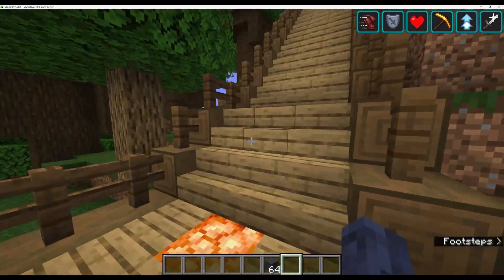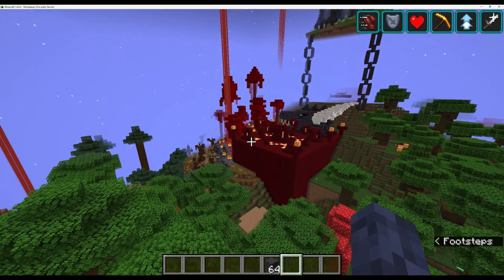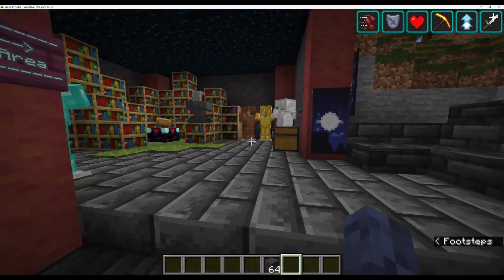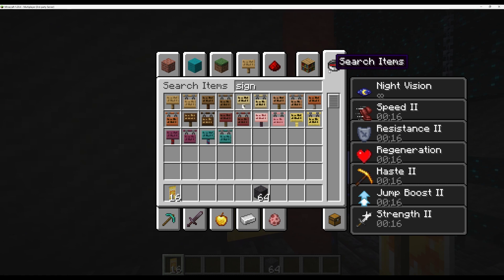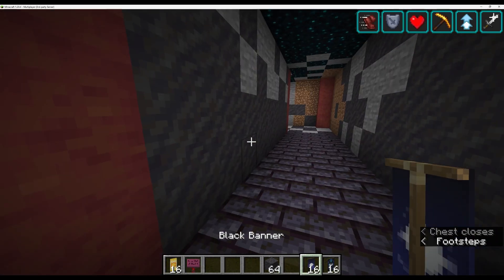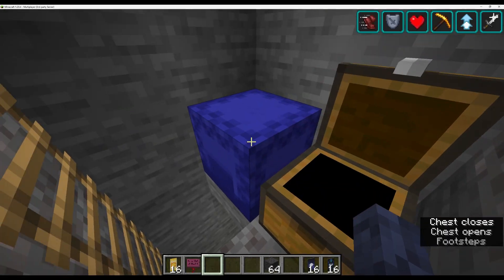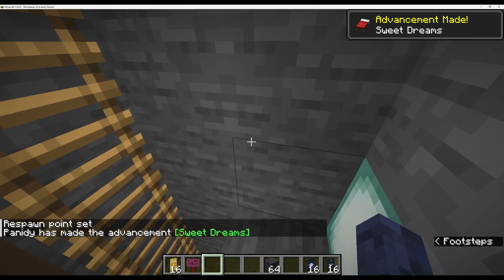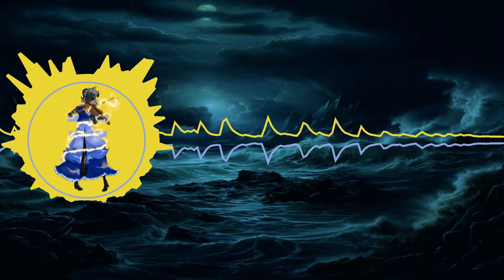A Whole New World - Loveli Minecraft Smp [Episode 0]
The void called out to me and brought me into this world. I, as Notta, seek to leave an impact and discover new things. After all, there seem to be some nice people to interact with.